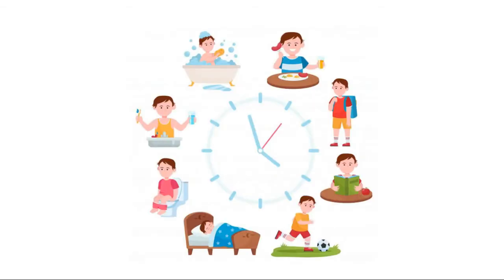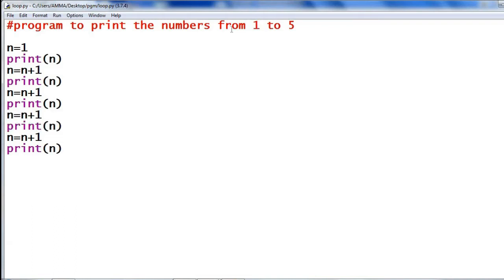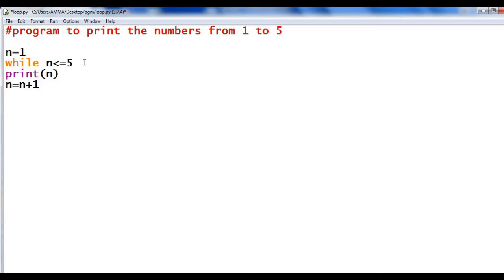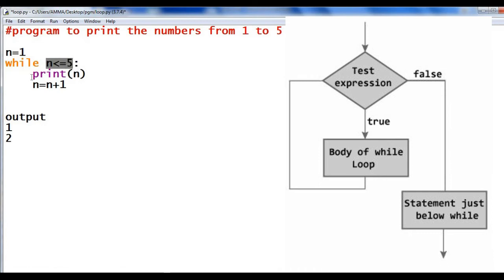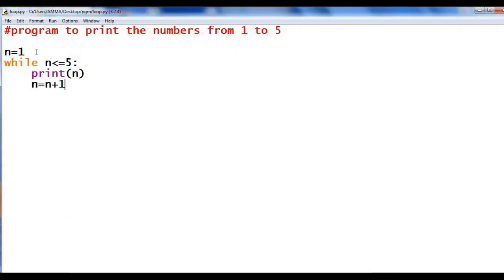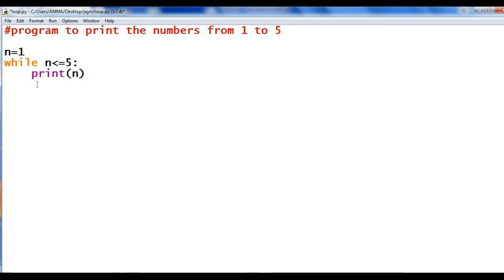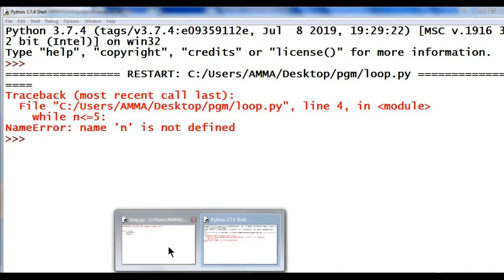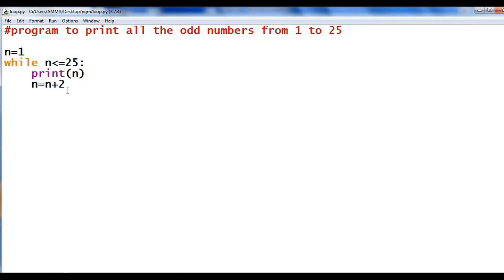Python Tutorial- 13 || Iteration statements|| Loops || while loop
cbsecomputer science
For loop
loops in python
looping  statements
while loop